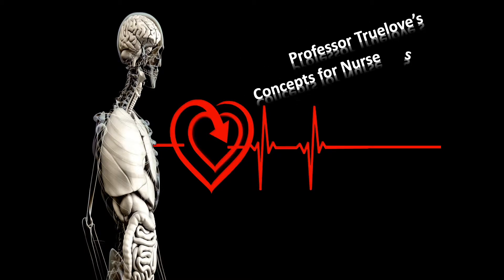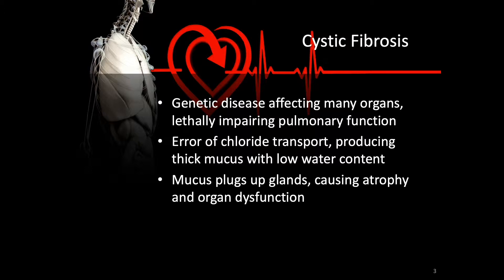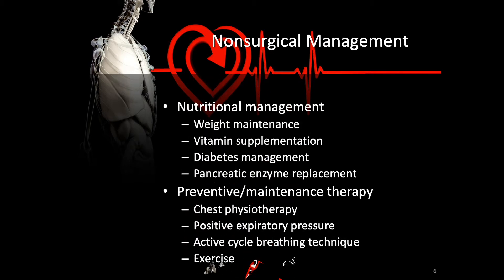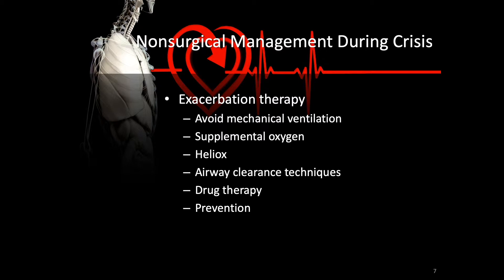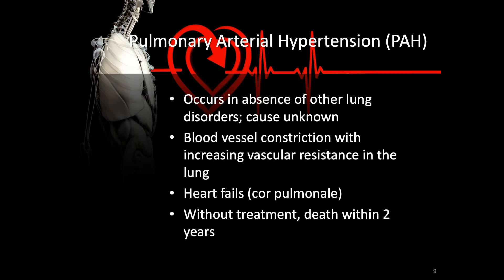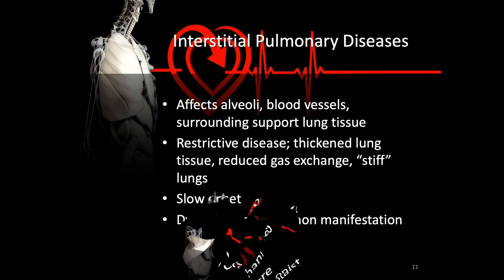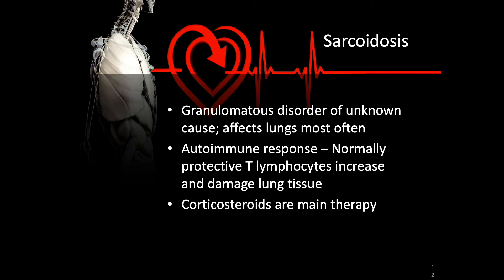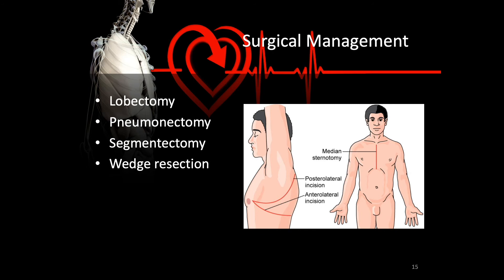Restrictive Lung Disease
Concepts for Nurses Series, Respiratory Problems: Airways Problems